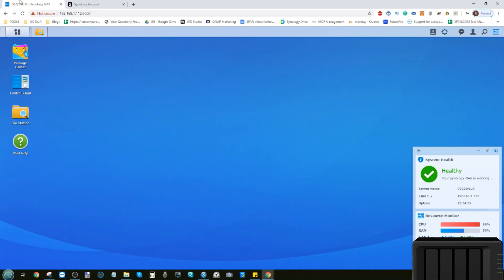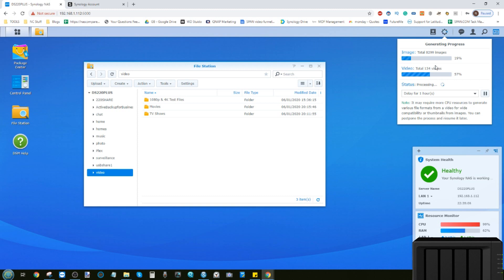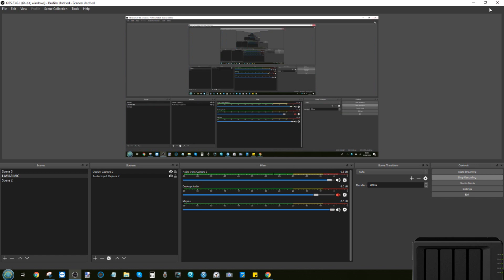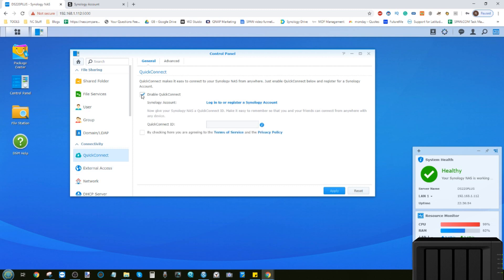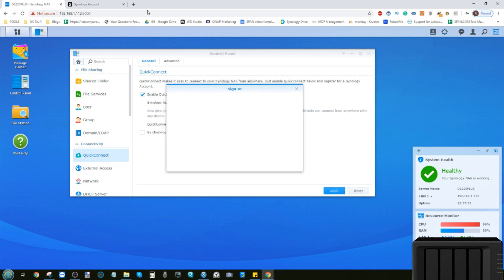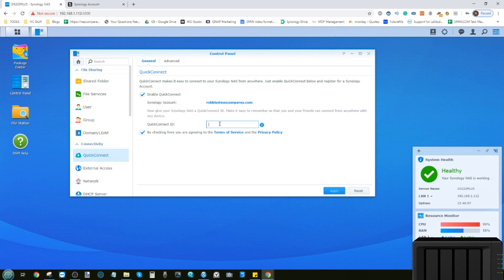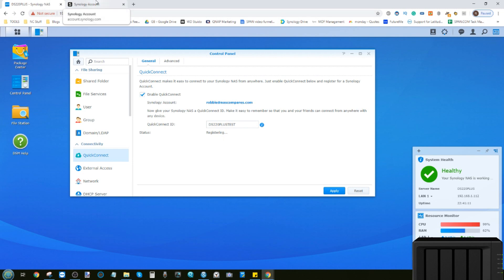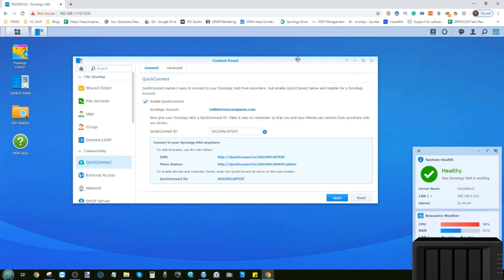Synology NAS Setup Guide 2020 - Setting Up Internet Access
Synology NAS Step by Step Guide.

With the release of the already hugely popular DS920+, DS720+, DS420+ and DS220+ NAS Drive from Synology, it is worth highlighting that is one of the most proficient and powerful network storage devices for home and small business users of 2020. Despite this popularity, for many users, the Synology diskstation is likely to be their first real experience of a NAS drive and despite its similarity to a desktop computer, the setup and use of a Synology NAS and DSM (diskstation manager) may be a little intimidating. Fear not, as it’s actually really user-friendly and I’ve created a whole bunch of guides to help you get to grips with your new piece of hardware. This guide is to help you get the most from your new NAS drive.